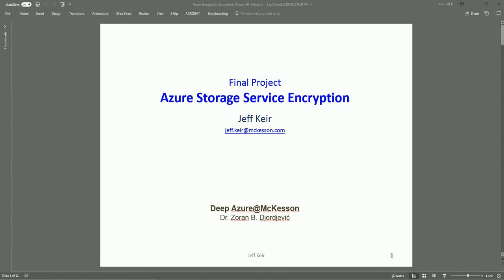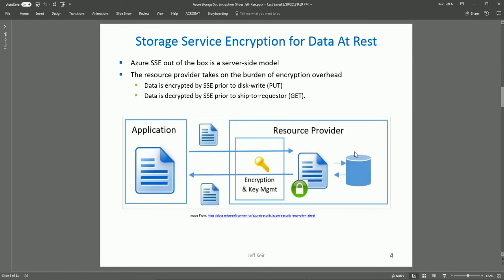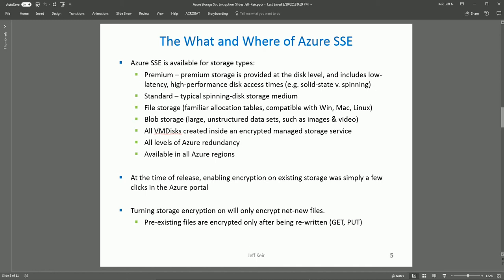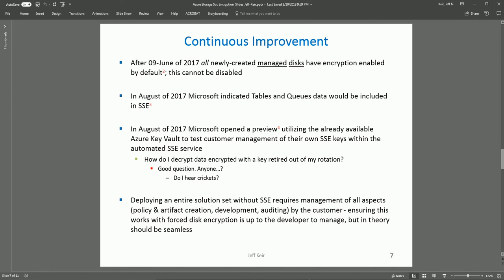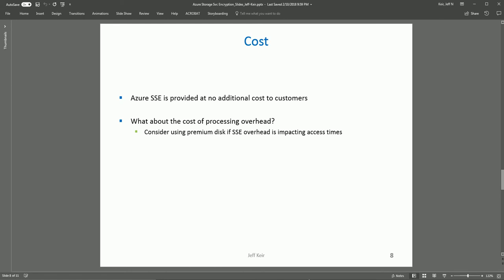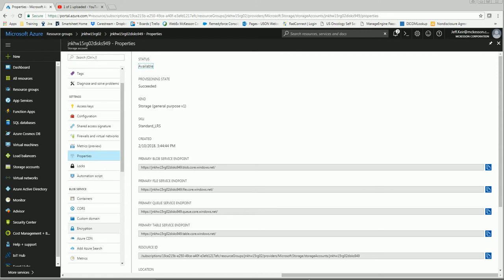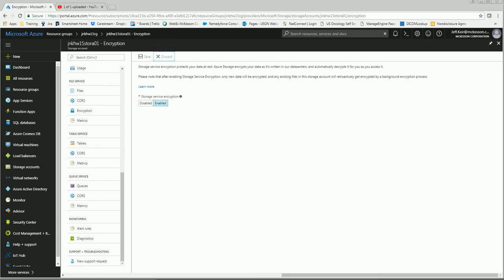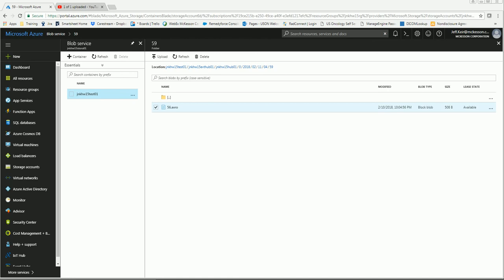Storage Encryption Practicum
Azure Storage Service Encryption Tutorial and Practicum
Sorry about the crappy audio - a good microphone is a better idea